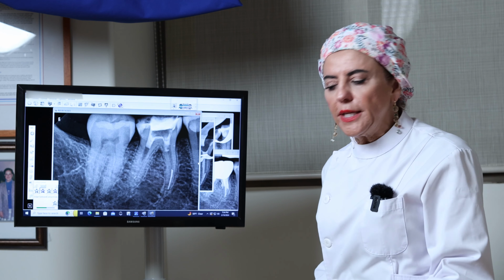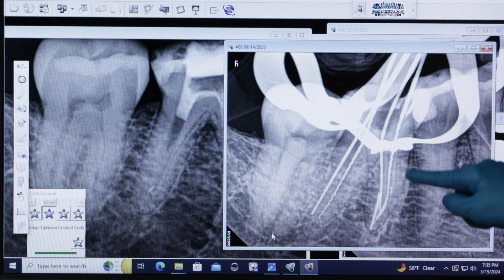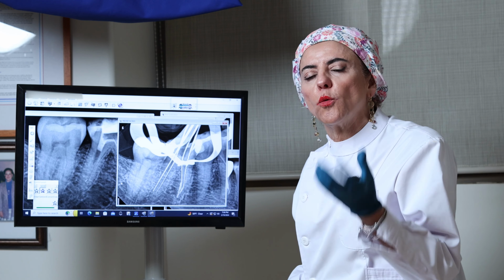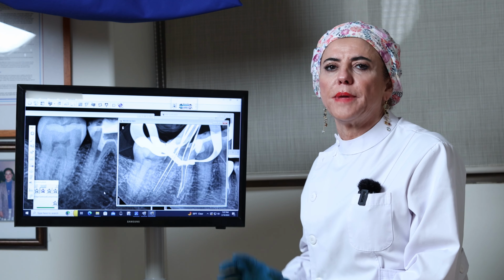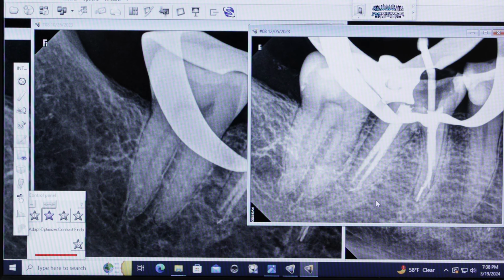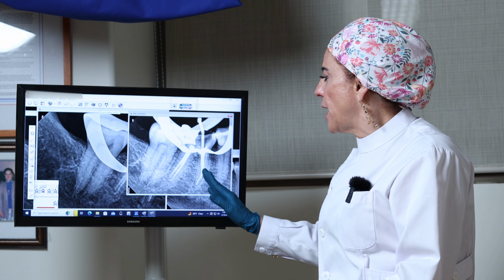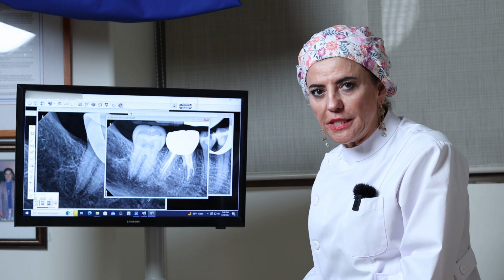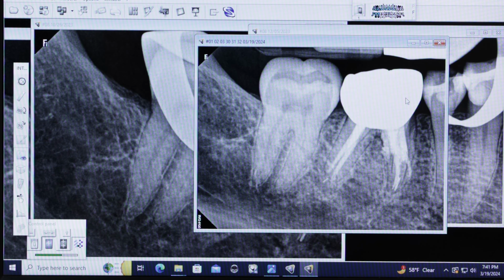BROKEN DENTAL INSTRUMENT INSIDE A PATIENT!